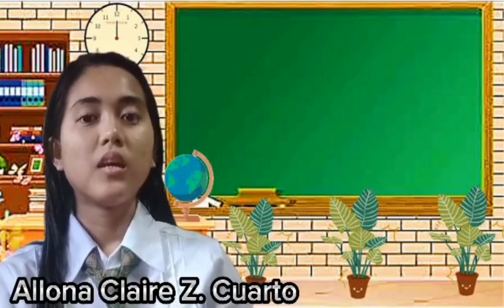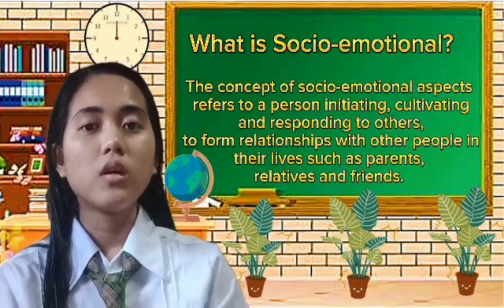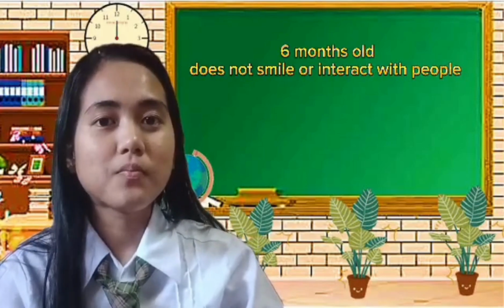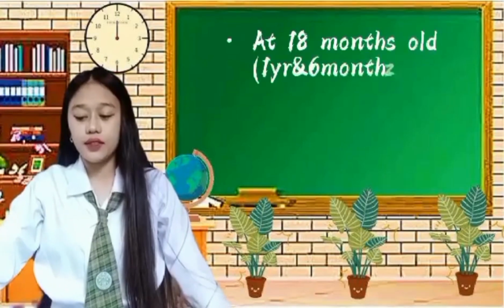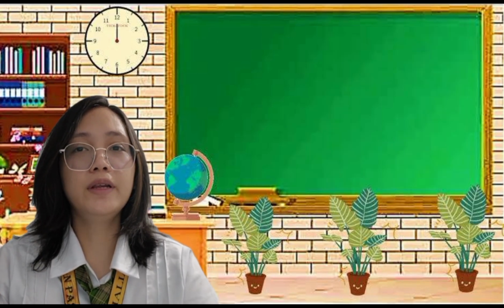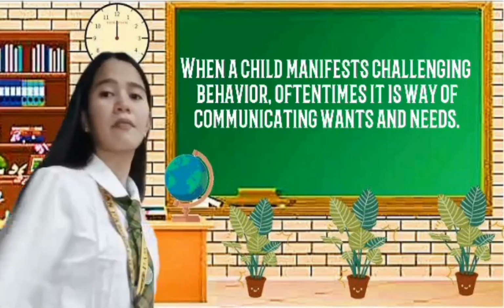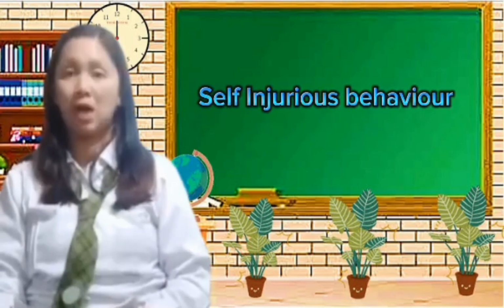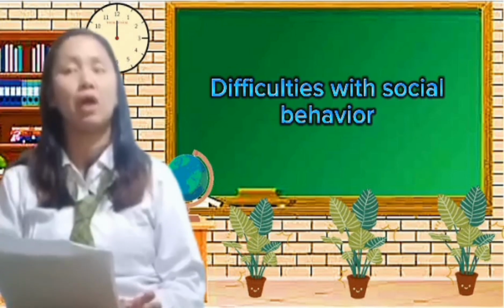Socio-emotional and Behavior